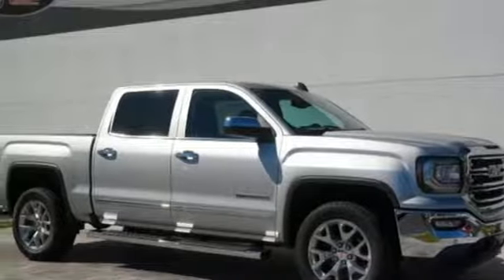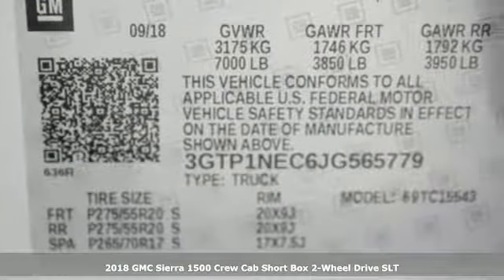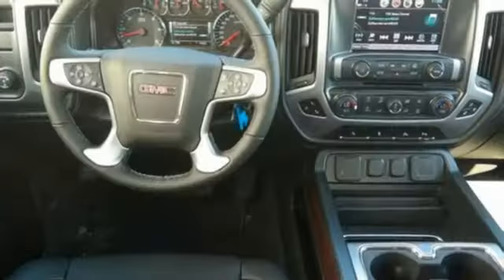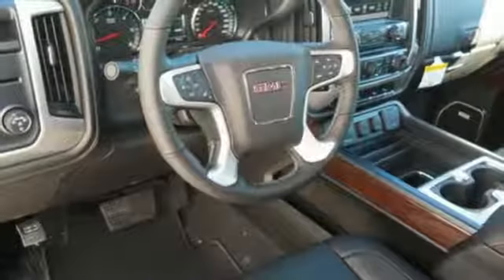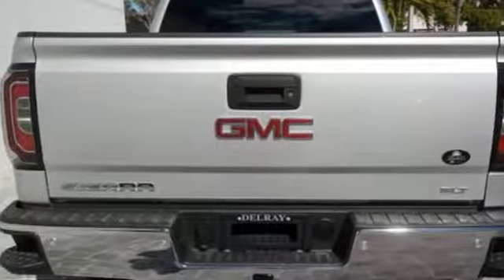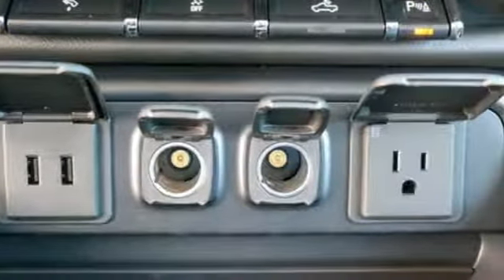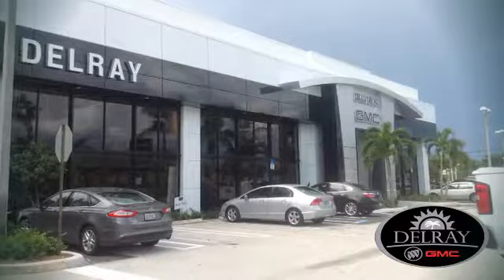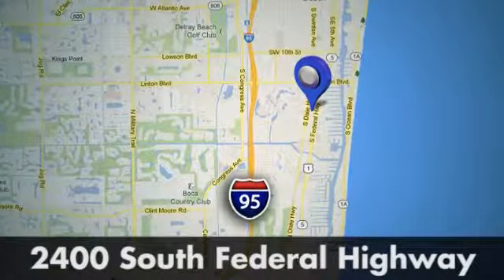2018 GMC Sierra 1500 Delray FL West Palm Beach, FL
Year: 2018
Make: GMC
Model: Sierra 1500
Trim: SLT
Engine: 8 Cyl. 5.3L
Transmission: Automatic
Color: Quicksilver Metallic
Interior: Jet Black
Stock #: 565779G
VIN: 3GTP1NEC6JG565779
$10,244 off MSRP! Sierra 1500 SLT, Quicksilver Metallic, 20 x 9 Polished Aluminum Wheels, Leather Appointed Seat Trim.2018 GMC Sierra 1500 Recent Arrival! SLT RWD 6-Speed Automatic EcoTec3 5.3L V8 Flex Fuel Quicksilver MetallicPriced below KBB Fair Purchase Price! Price includes: $500 - GM Bonus Cash Program. Exp. 01/31/2019, $2,000 - General Motors Consumer Cash Program. Exp. 01/31/2019, $3,000 - Sierra 1500 w/PDC (Texas SLT Premium Pkg) Incremental Consumer Cash. Exp. 01/31/2019, $250 - GM Extended Family Card and Buypower Card Bonus Cash Offer. Exp. 01/31/2019, $1,000 - GM Trade in Allowance Program Bonus Cash Program. Exp. 01/31/2019, $2,000 - GM Lease Loyalty Towards Purchase Private Offer. Exp. 01/31/2019

Address:
2400 S. Federal Highway